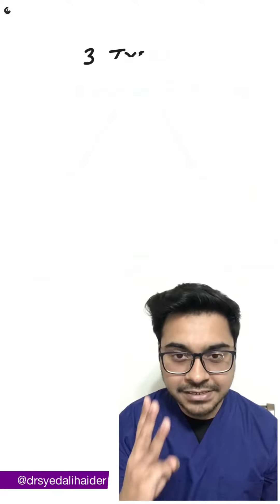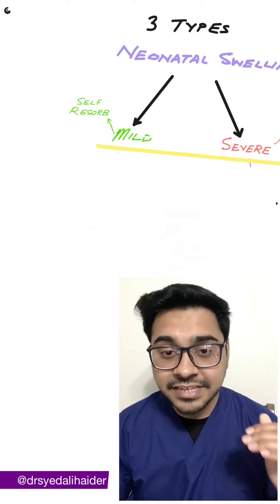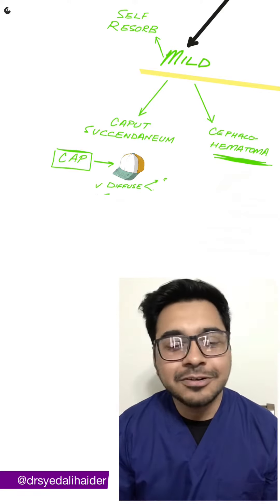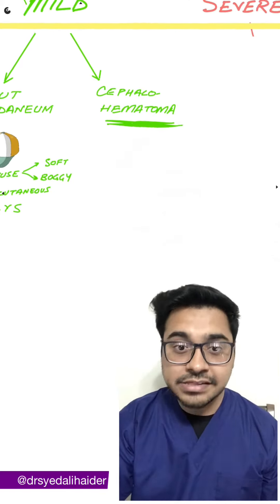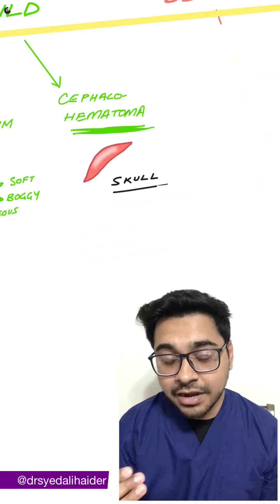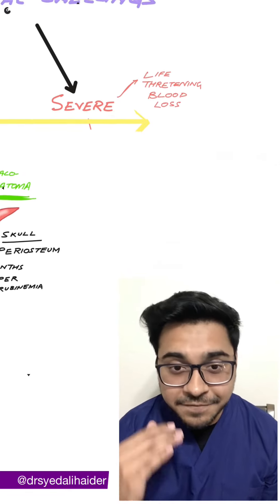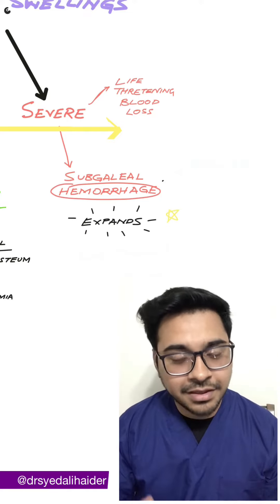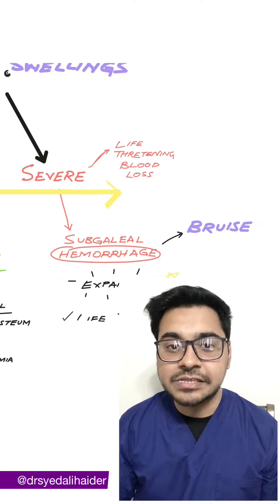Deep Learn: Neonatal Scalp Swelling | USMLE STEP 2CK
Heres a short clip to help differentiate the types of Neonatal scalp swellings on the USMLE STEP 2CK.